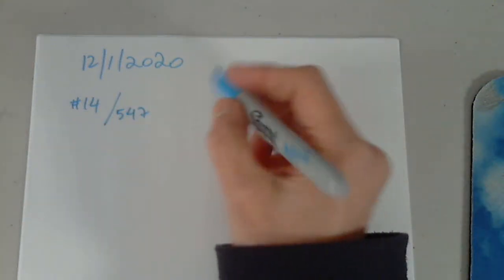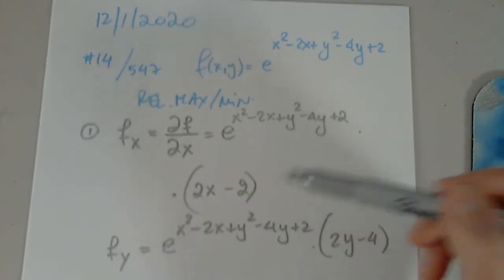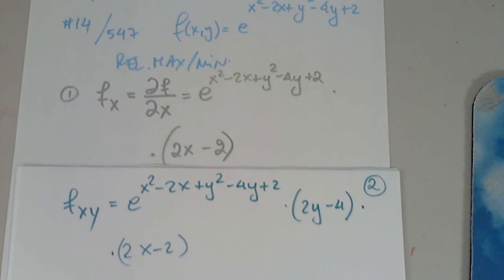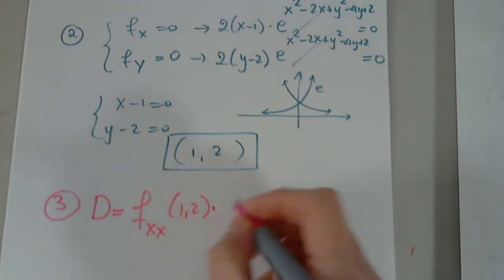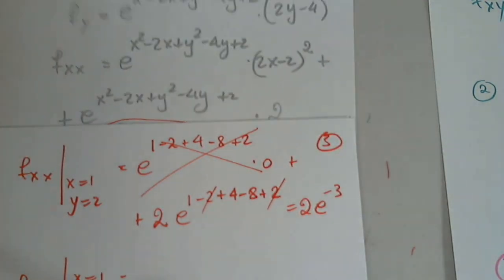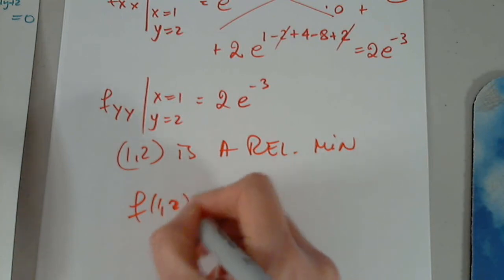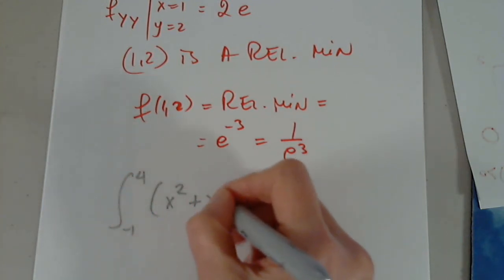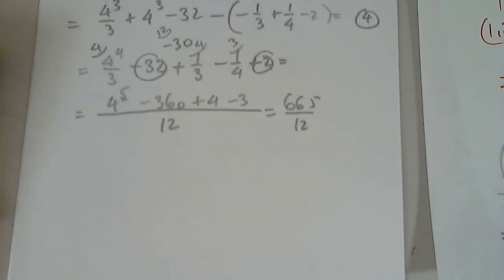MAT 230 FIN EX REV PART 1 DEC 1